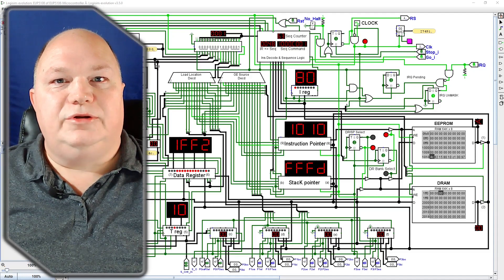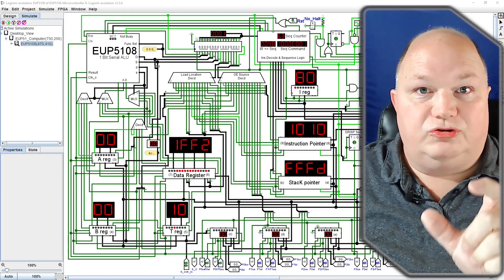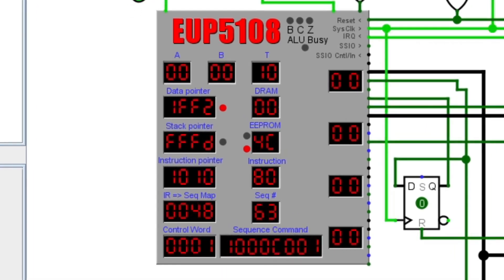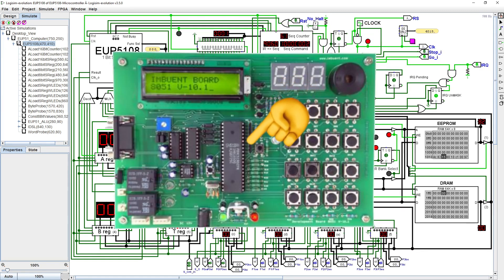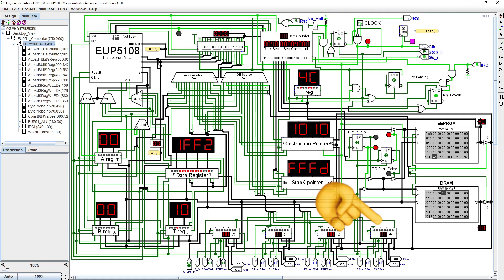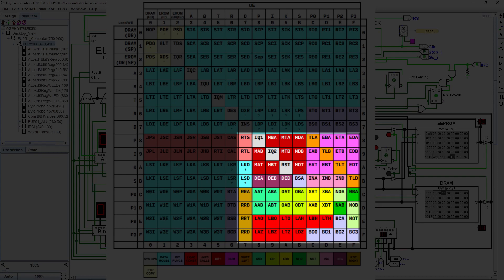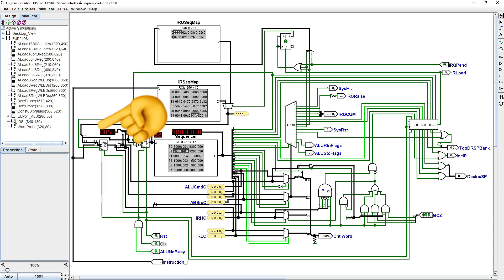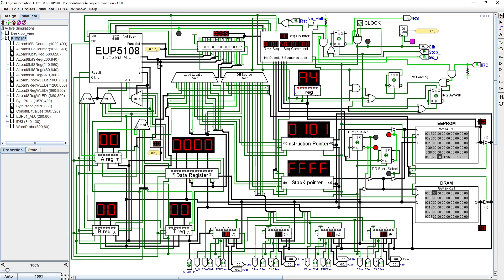The EUP5108 Microcontroller Grand Tour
Wherein I go into depth into the design of the EUP5108 8 bit virtual micro controller built in Logisim Evolution.

We are making the EUP5108 circuit, ROMs, & documentation available to all our patrons on Pateron so be sure to sign up so we can continue to bring you more content.

There are a few more instructions to add to the sequencer to support passing variables via the stack.  This and other issues will be worked on in future videos/streams so ring that bell for notifications of when we go live.

Or send us a tip with Bitcoin: 17KYzdgkefseqiCcPHxDbusfyjWdBgXTS1